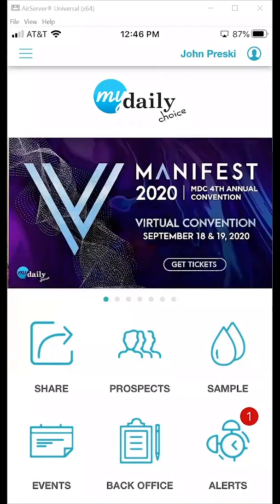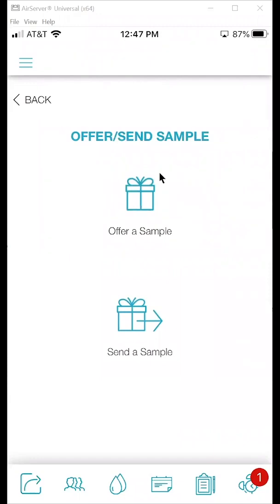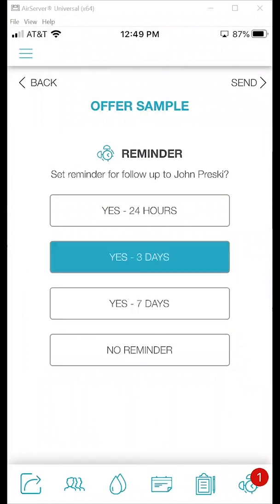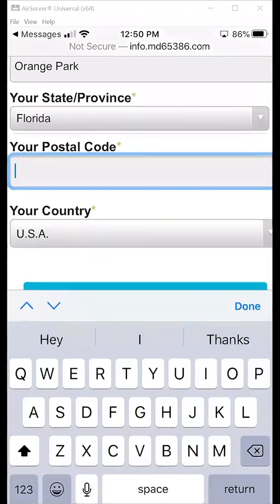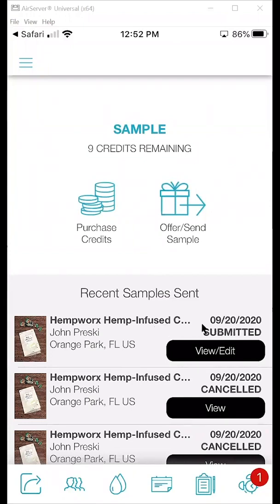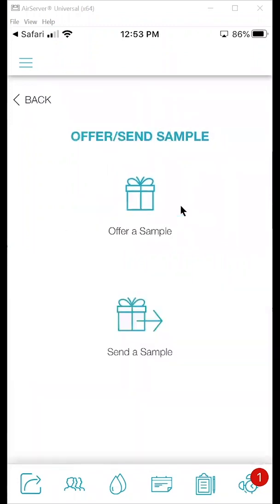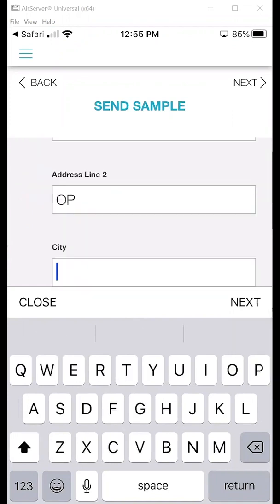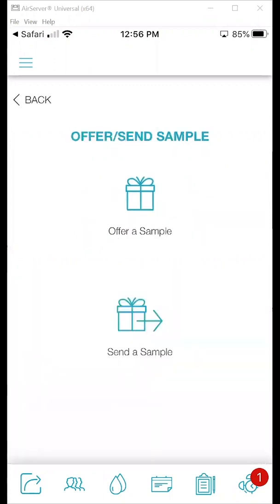MDC Sample Program How To Offer & Send Samples